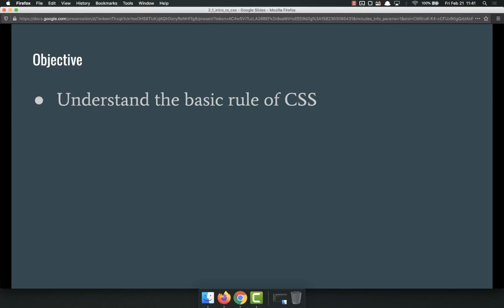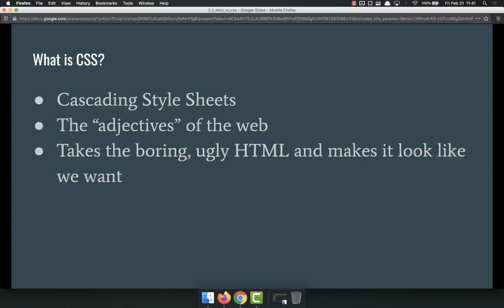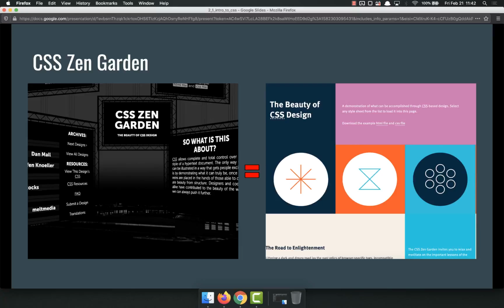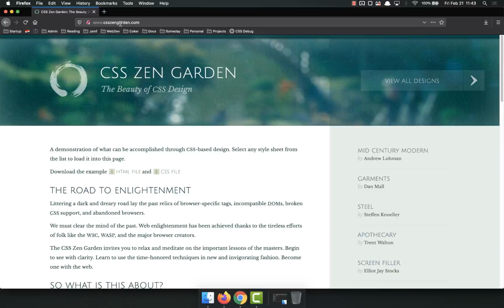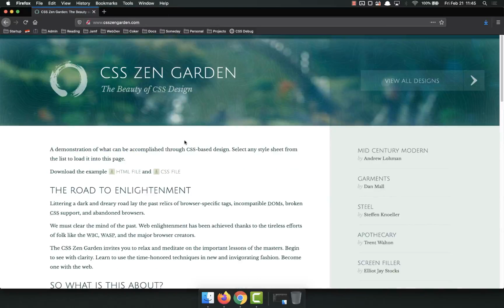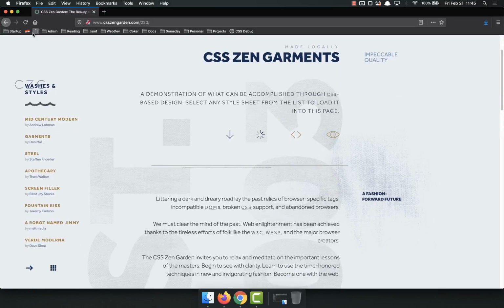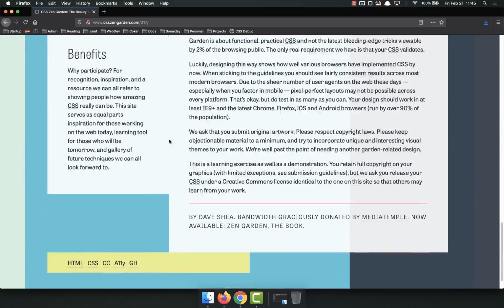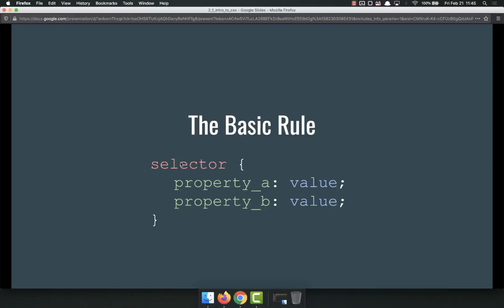Full Stack Web Developer Course: 2_1 - Intro to CSS